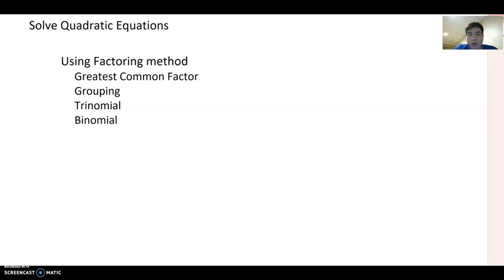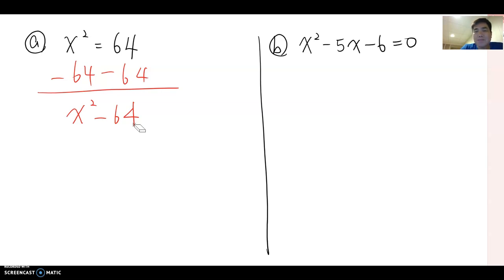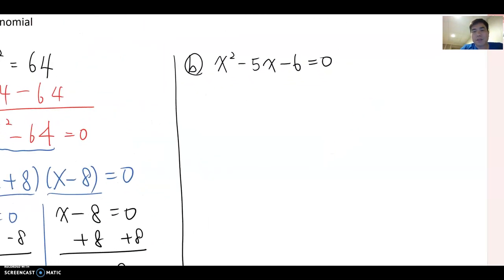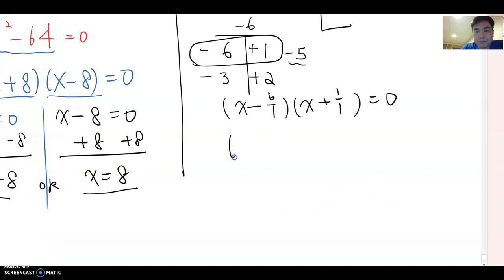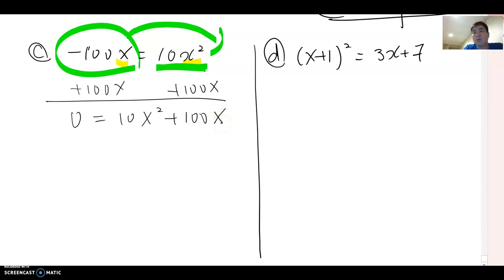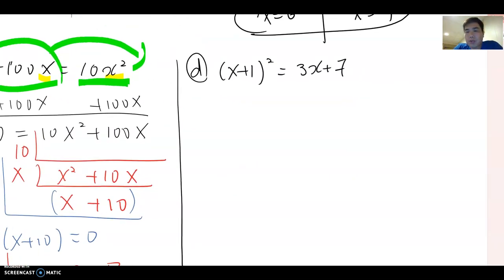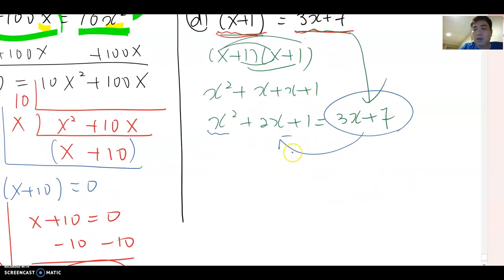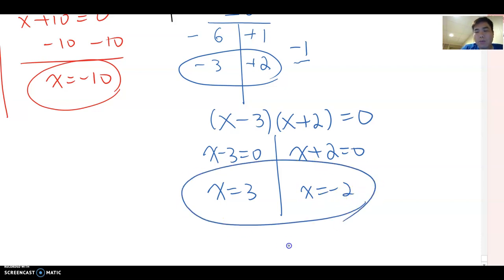Solving quadratic equation part 1 using factoring methods